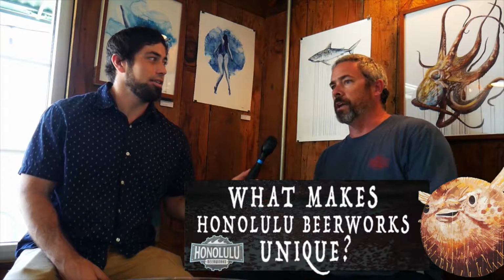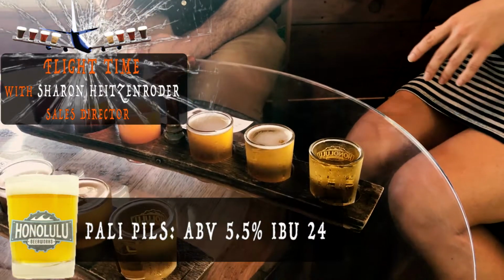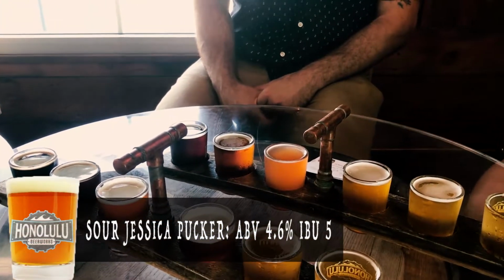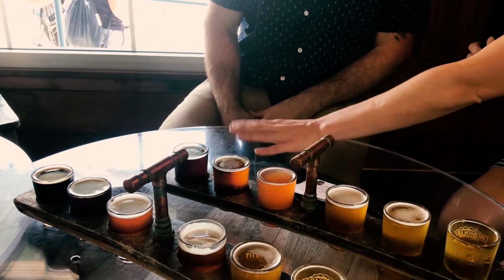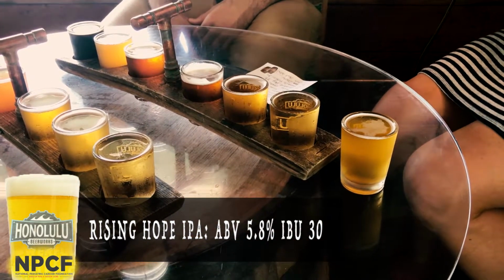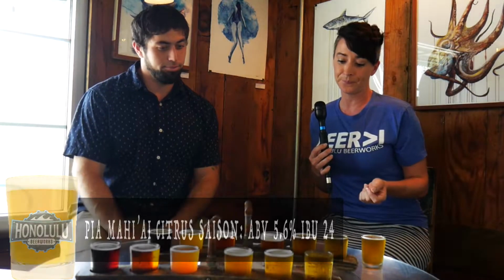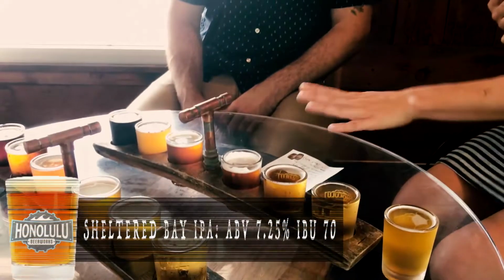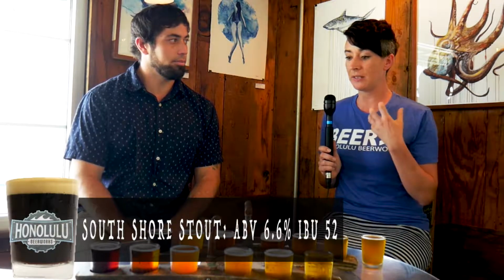Flights & Pints Hawaii: Honolulu Beerworks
First episode of Flights & Pints Hawaii with Honolulu Beerworks. Honolulu Beerworks gives Red Visual Magazine an exclusive of their fantastic brewery in Kaka'ako.